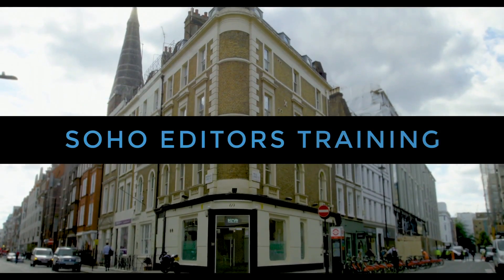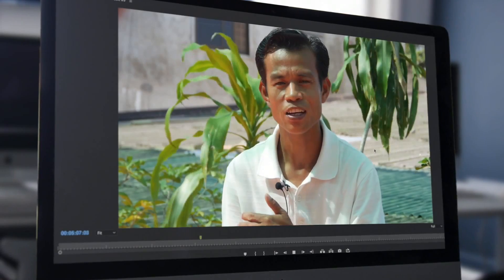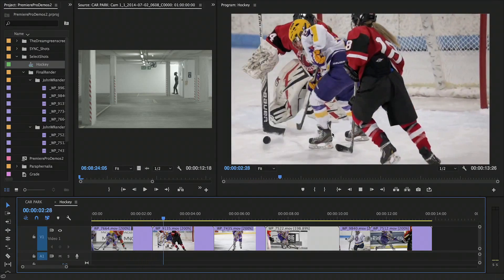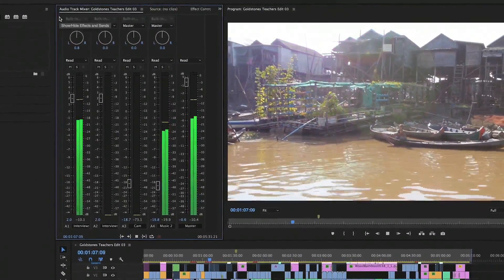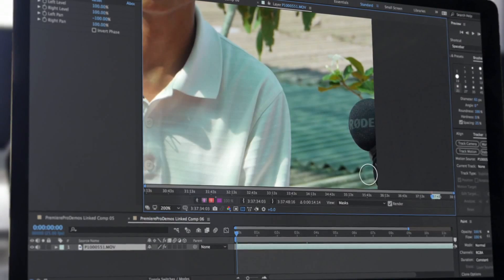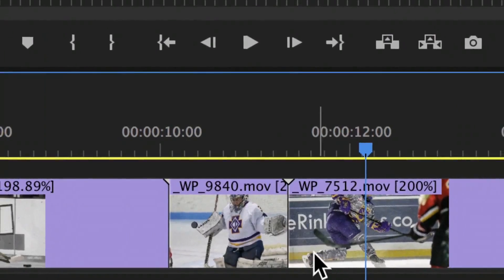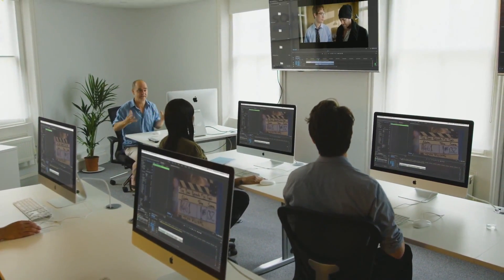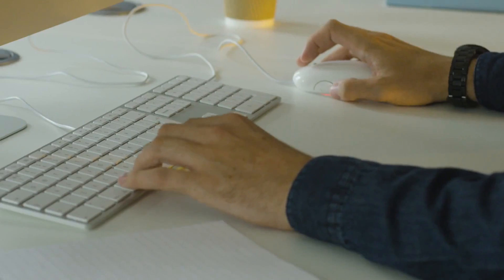Adobe Premiere Course London Classroom - Tutorials - Online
Premiere Pro CC Course London - Soho Editors - 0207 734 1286

Soho Editors is Europe's leading post-production training facility.  We offer the very best class room training as well as bespoke one to one courses.

Adobe Premiere Pro has swiftly become the industry's most popular editing application, with its familiar interface and extensive range of features.  You can take media from almost any device and bring it into Premiere Pro to create engaging content.

The powerful Lumetri colour engine allows you to correct and grade your footage in real time, while the audio track mixer means you can keep the entire edit in one application, allowing you to guide your story right through from concept to completion.

When you need even more control, Premiere Pro's dynamic workflow into Adobe After Effects, Audition and Photoshop is swift and seamless.

With different courses suited for every need and experience level, our Premiere Pro training experience provides you with a full understanding of the program and allows you to start editing quickly and efficiently.

Our award-winning trainers are industry professionals and have been accredited by Adobe teach you all the latest features of the software as well as the most refined techniques to help you edit with ease.

You won’t find a better Adobe Premiere Course London. All this incredible training is available at Soho Editors, helping you to learn, create and inspire with your newly acquired skills!